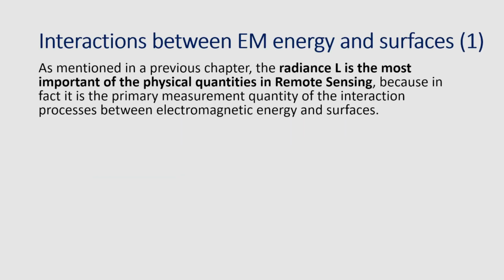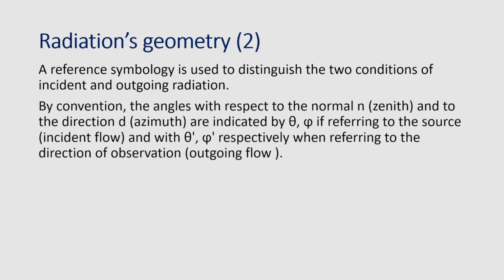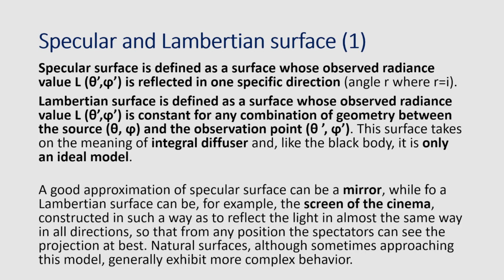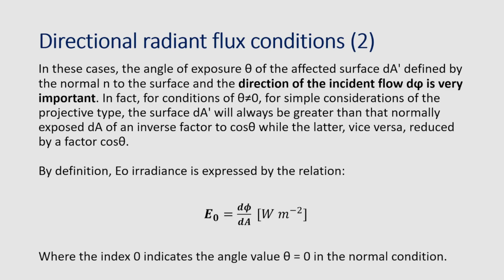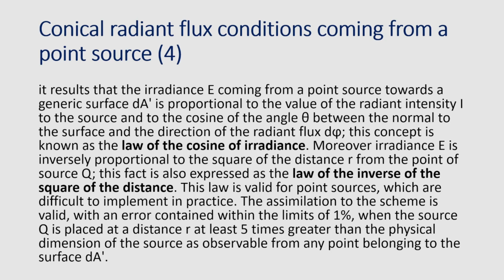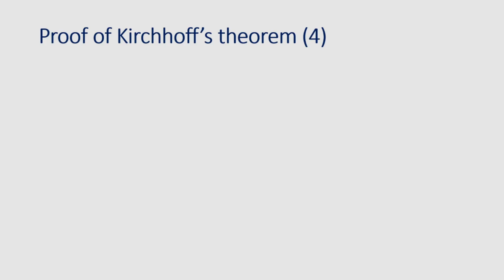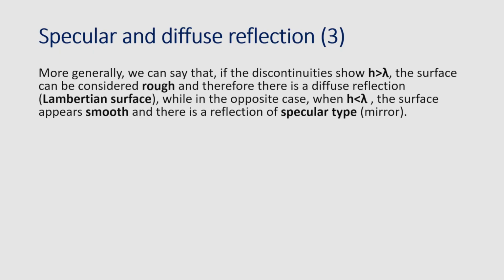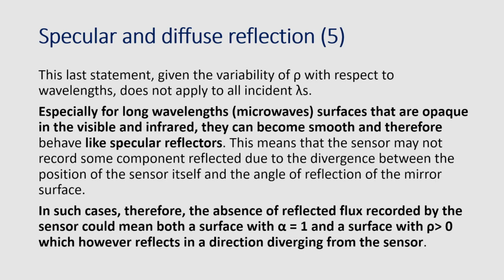LECTURE 5 PART I INTERACTIONS BETWEEN EM ENERGY AND SURFACES